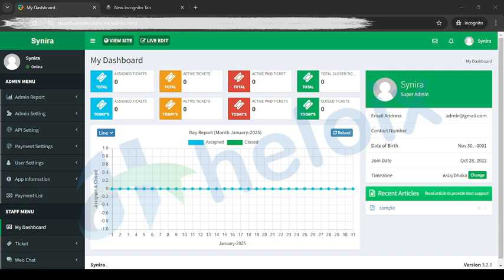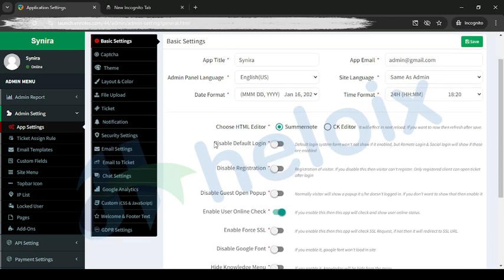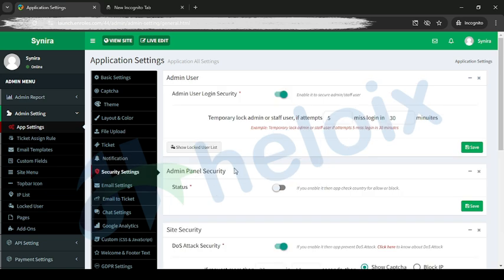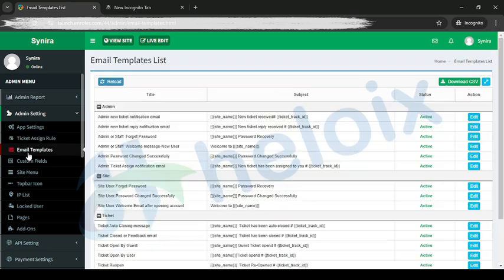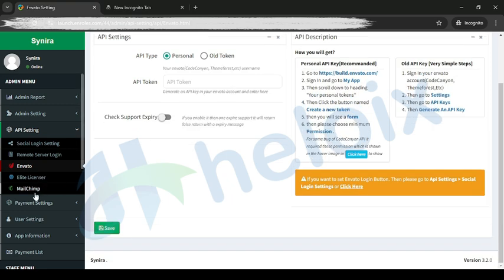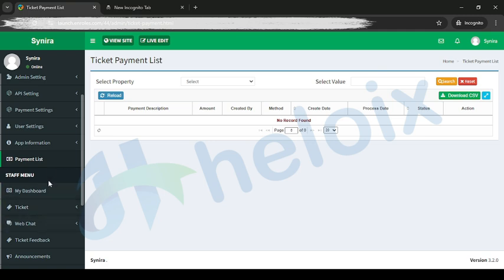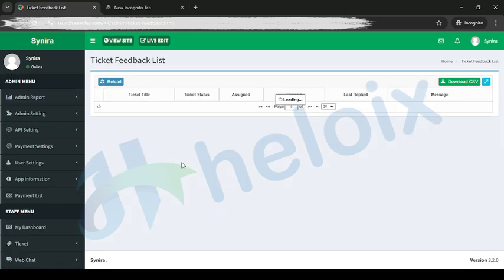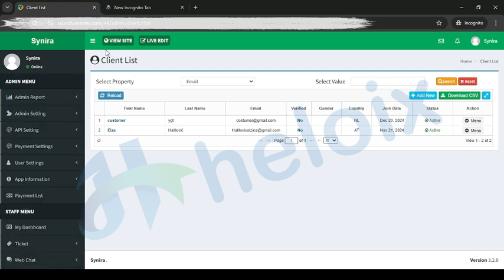Live Web Chat & Client Desk & Ticket Help Centre (English)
This is a self-hosted support ticket application. It handles support ticket, manage email ticket, collect any payment online.

Features:
Remote Server Login (Single sign on – SSO): It’s a special and unique feature. If you have any existing service with lot of existing user. And you want to use that service’s login in this application, then you can do that easily in this app.
Web Chat: Live web chat feature added. You client can contact with your agent using live chat. You can set easily everyting
Knowledge Base : All site are full of knowledge article. If any visitor missed any knowledge then it will suggest always on ticket opening. So it reduces ticket volume.
Email to Ticket (Email Piping): Tickets can be created by simply sending an email. Ticket responses can also be created by replying to the same email.
User feedback:Feedbacks are collected through special emails sent out to user with a like and a dislike button. These buttons link to a feedback form which the users can use to provided their detailed feedback.It’s a unique feature of this application.
Proactive Search: Easy to use search – smart search engine can find relevant articles even with spelling mistakes
Timezone Control:  It’s another unique feature of this application. It auto control the timezone based your user’s IP. That means user will see user’s timezone time and Admin will see admin’t timezone time.
Highly Secured: Uploaded file security, CSRF protection, brute force security, admin user login failure auto backoff, auto suspicious IP block. You can also manally block any ip or release any ip.
Category-wise Custom Fields: You can set category wise custome field on ticket creation. We know all field are not suitable for all category so we can add field for all category or for indivisual category.
Social Network Integration : It has Google,Facebook, Twitter,LinkedIn, GitHub and Yahoo user’s login module. You can choose all of any. It has a nice control panel for social network integration.
Customized Payment : It’s a very useful feature.You can set a payment of any amount for any service (i.e., hosting fee, maintenance fees) from on any ticket when required.
Multiple Text Editors:Use the rich text editor of your choice.
Customizable Roles and Privileges: Create user groups with roles and privileges of your choice and add the intended users to the group. You have full control your application. You can create any named role with any privileges.
Additional Menus : Create your own customized menus through the admin panel
Easy Customizable Email Templates and Canned Message: Modify pre-existing templates to send emails to customers. we don’t want to say much on it, Our hardly request to see once in live preview then you will see how easy it is.
Easy Customizable Canned Message : It also same as email template. So easy to design or write any canned message.
Announcements or notifications : Create announcements or notifications for visitors or admin users or both with start time and end time. Sometimes you may want to display any message to your visitor then you can use it.
Multiple Theme & Any App Color : It has multiple theme and you can choose any color of that theme. We will design many theme in future time to time in future version.
Manage File Upload : Limit file upload with size and type. And another unique feature is all uploaded file only accessable by admin user and only that user who is uploaded. So no one can download any private file if they have the file direct link too.
Multi-Languages: Yes,it is supported multi-language. You can also choose language separately for Admin Panel and Site
Admin Notification: There there two type of setting for admin notification. First one is Email Notification and second one is On Screen Notification
Ticket Auto Closing: Ticket auto closing feature added. Ticket will be close by your settings
GDPR Compliance: Yes, It has GDPR Compliance setting you can enable it easily
Work Log : Staff can add work log and can see the full work log in ticket details.
Ticket Auto Assign Rule: Ticket auto assigning rule added. By this feature you can set your rule for assign.This rule will be work like a supervisor
Ticket Auto Closing: Admin can create ticket on behalf of client.
Admin Note: Admin can add note on Ticket or Client.